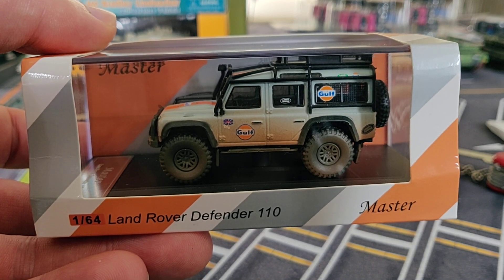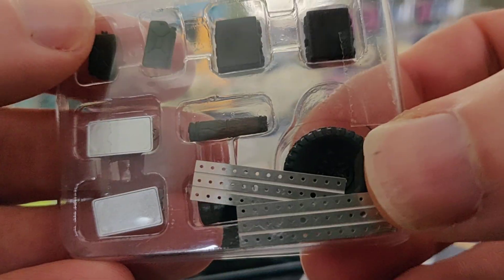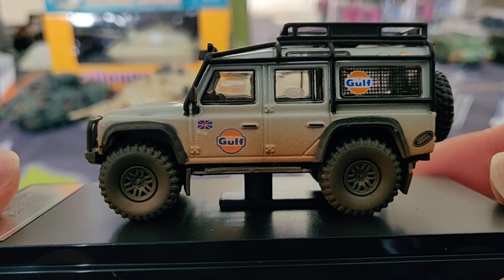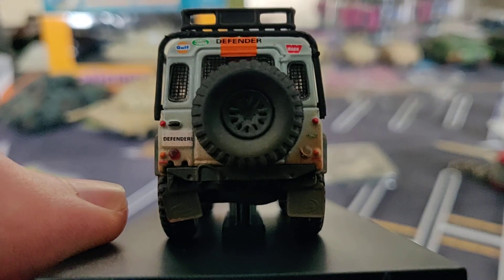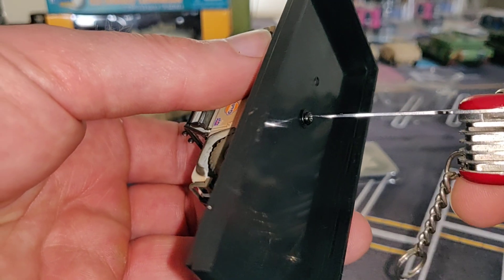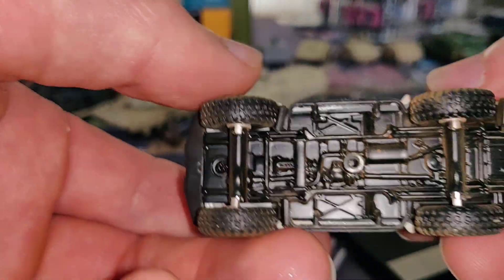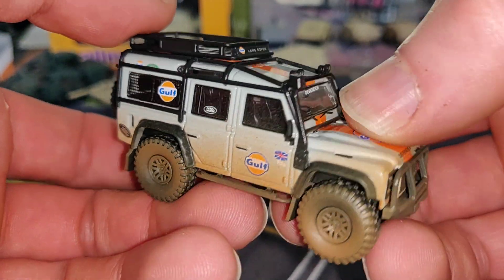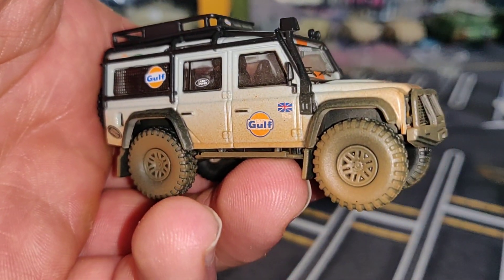Very realistic Diecast Land Rover Defender 110 from Master with accessories. GULF With dirt!